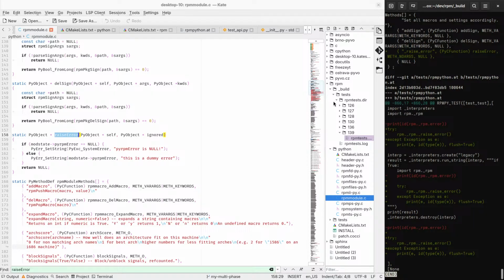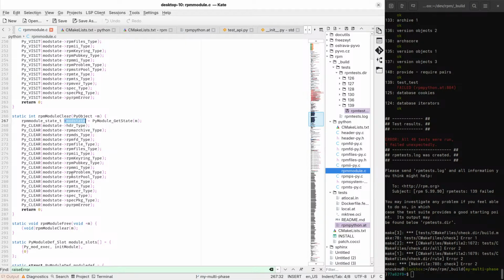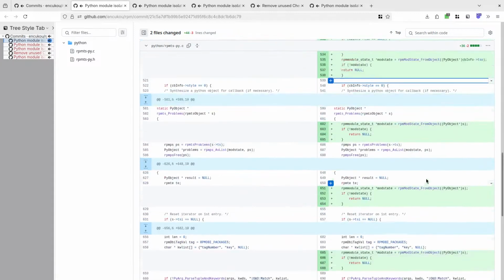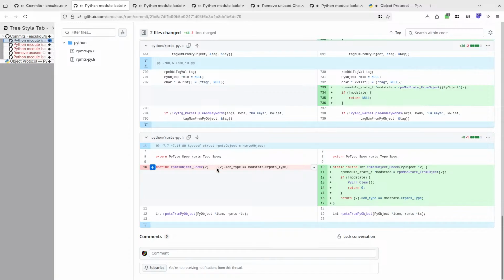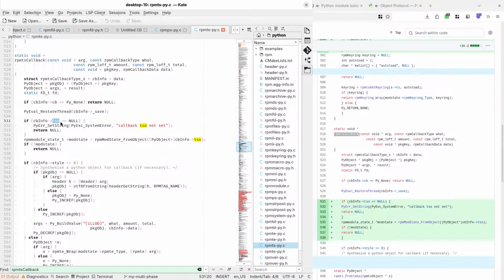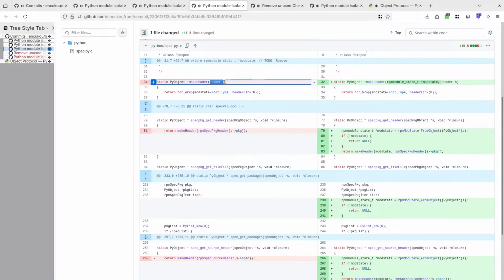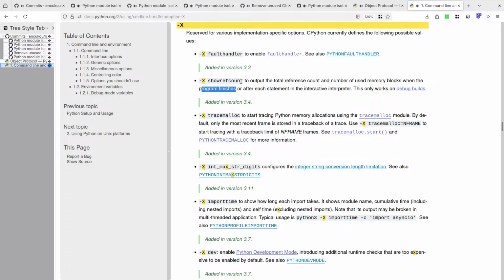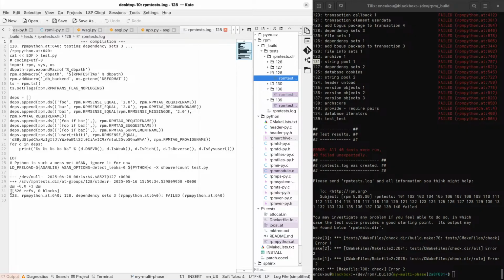`_rpm` module isolation [7]